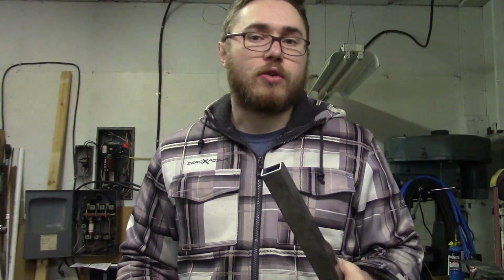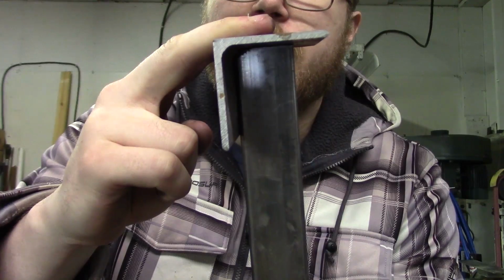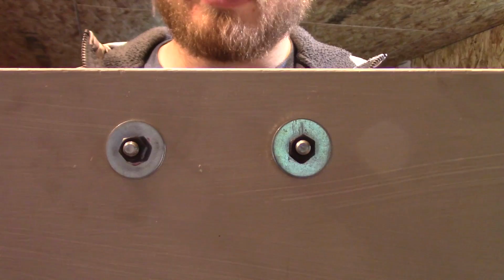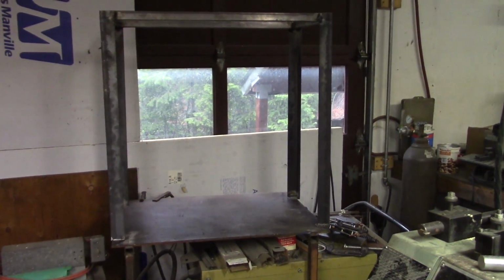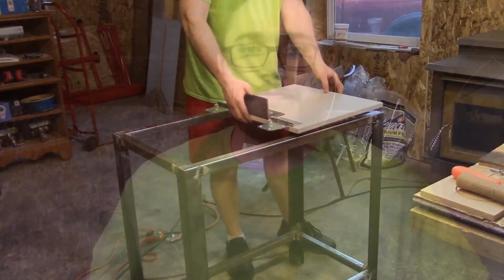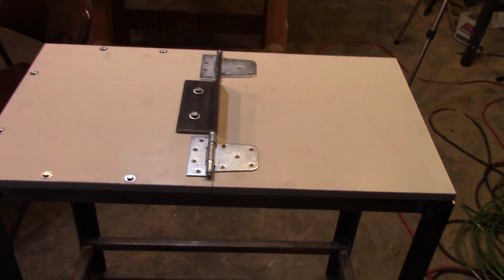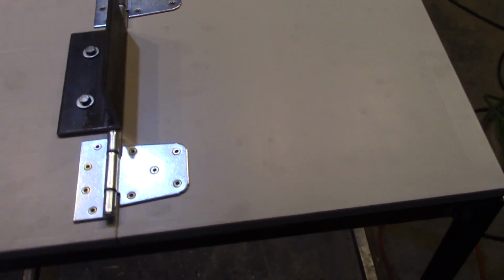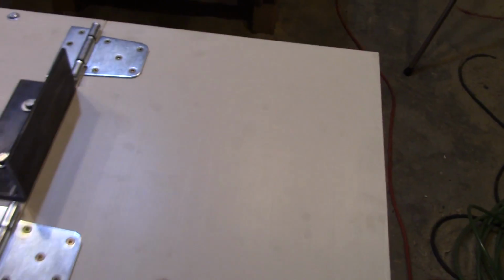DIY Workbench for AMK 77 Grinder - Step by Step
A step-by-step look at the process to create this DIY tilting workbench for the AMK 77 grinder.